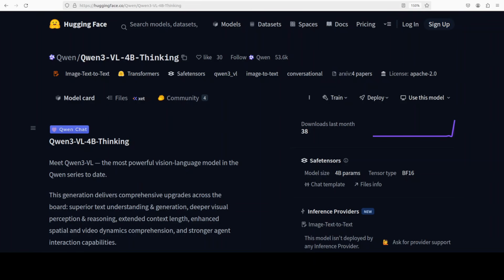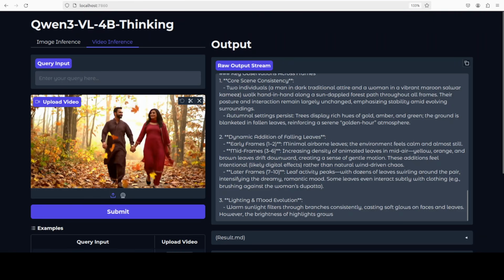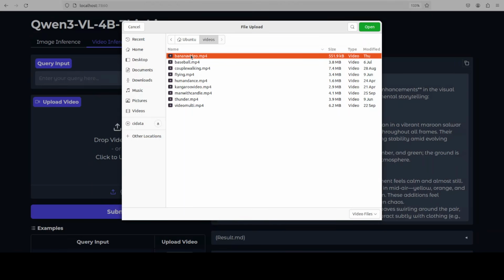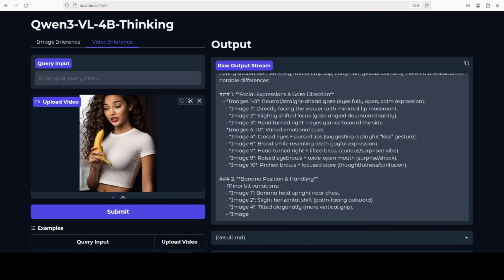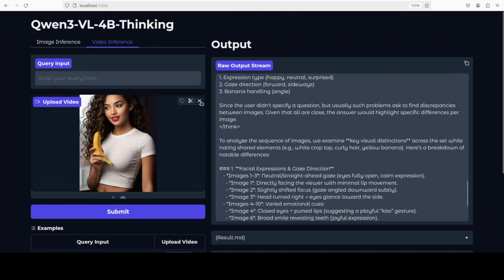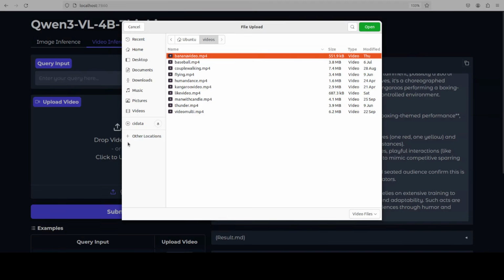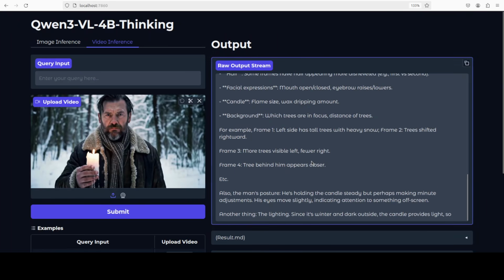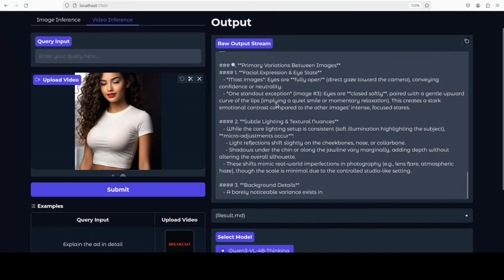Qwen3-VL-4B-Thinking: Small Yet Mighty Model for Image and Long Videos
This video locally installs Qwen3-VL-4B-Thinking— the most powerful small vision-language model in the Qwen series to date, best for long videos.